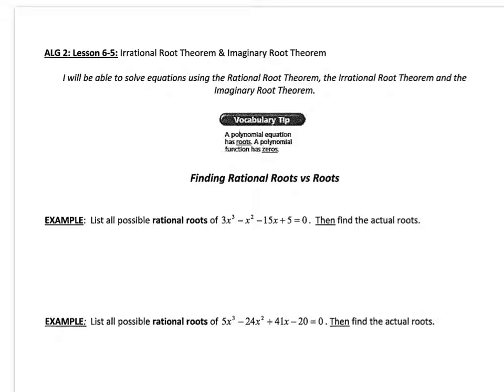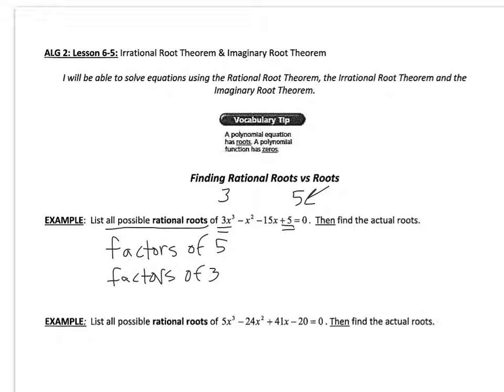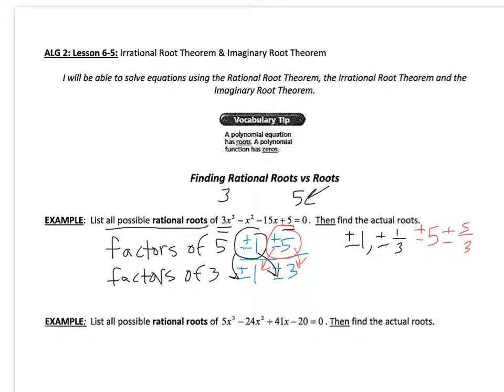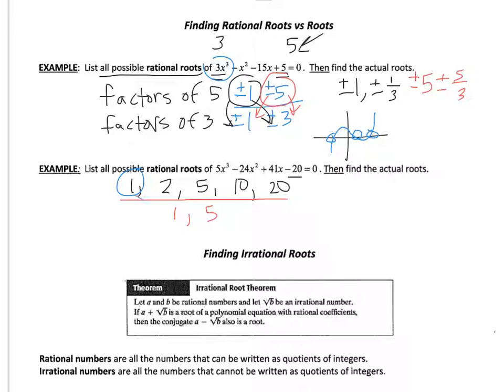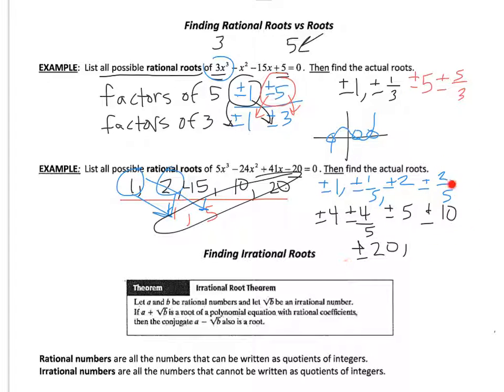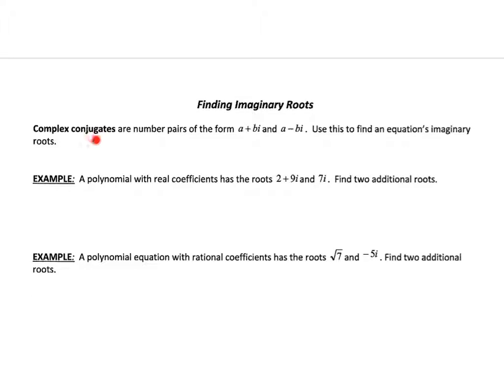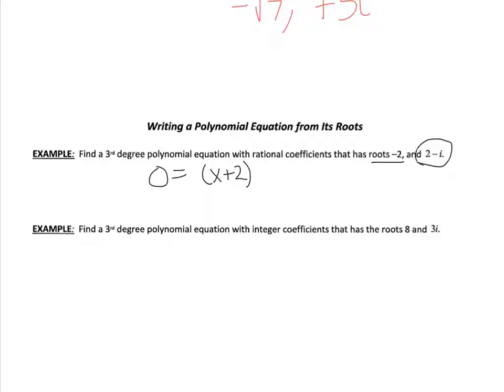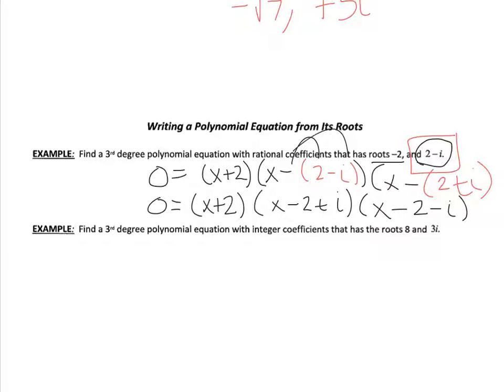Algebra 2, 6.5 Imaginary Root Theorem